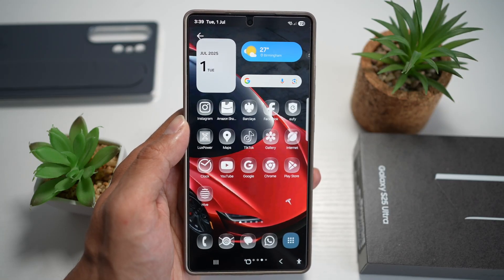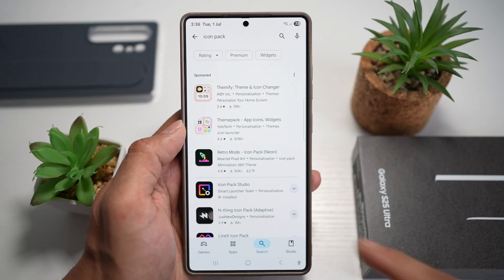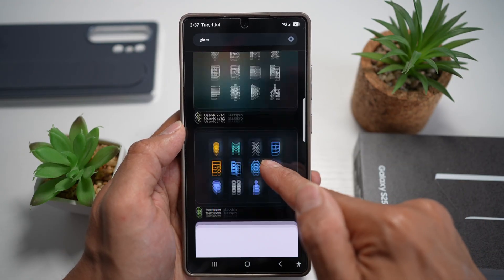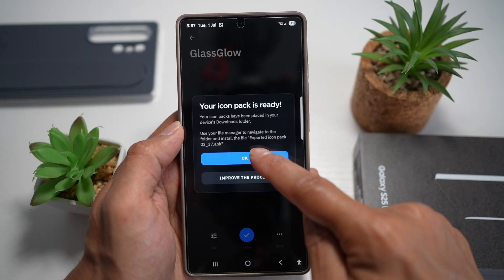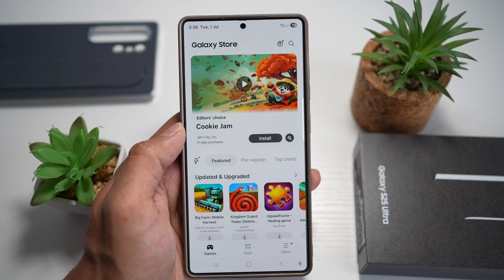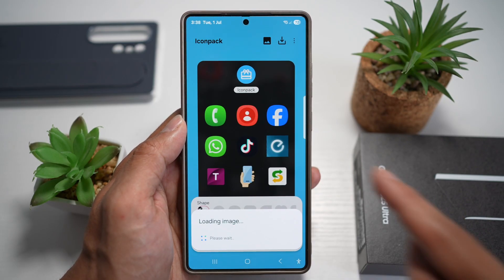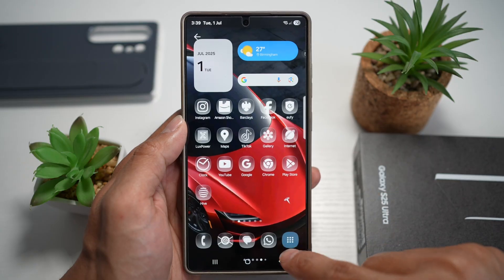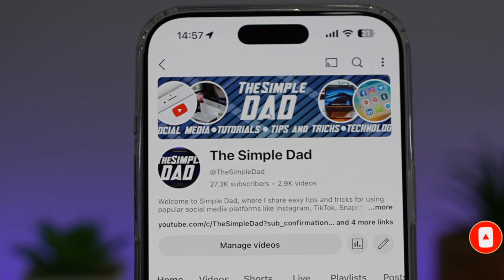How to Install the Glass Icon Pack On Your S25 Ultra For FREE 2025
00:00 Intro
00:10 Like or no Like
00:20 How to Install the Glass Icon Pack On Your S25 Ultra For FREE